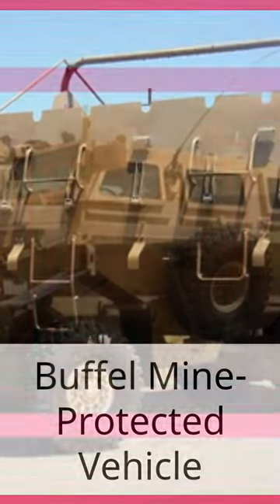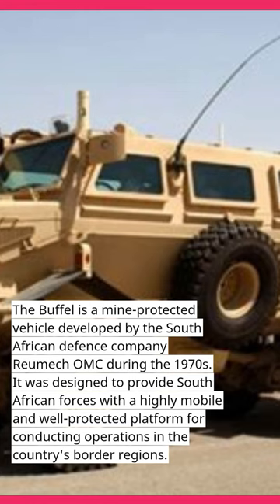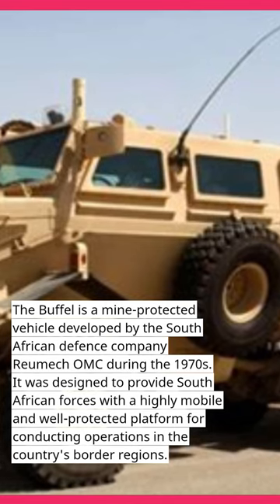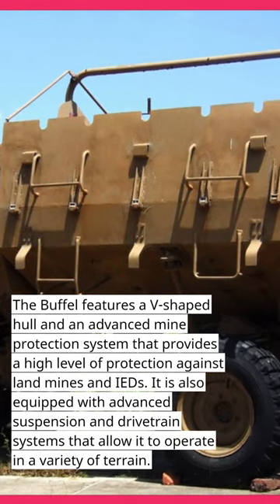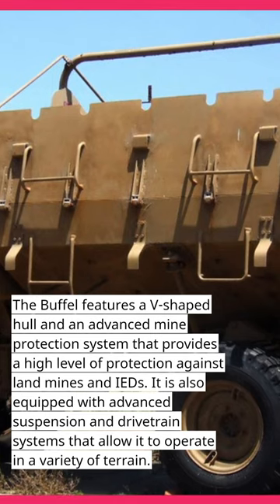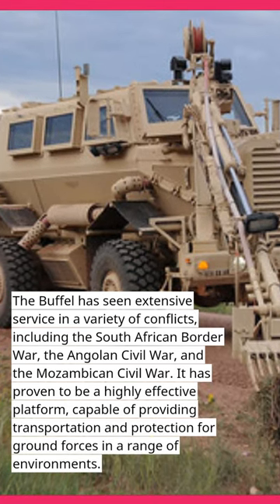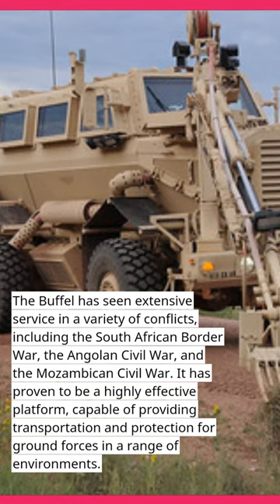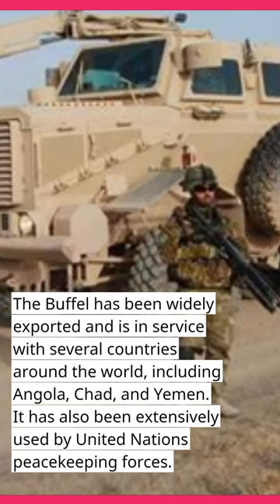Buffel Mine Protected Vehicle#shorts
In this video, we explore the Buffel mine-protected vehicle, a pioneering MRAP that has played a crucial role in shaping modern military vehicle design. Join us as we delve into the history, capabilities, and impact of this highly successful and influential mine-resistant vehicle.